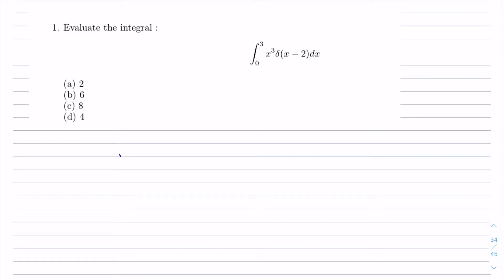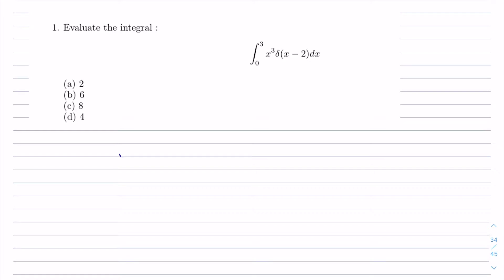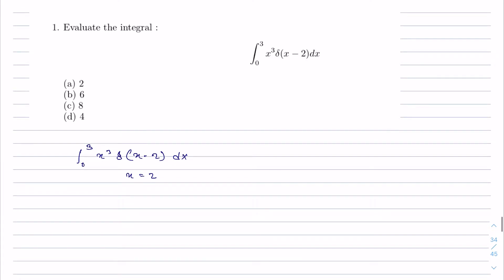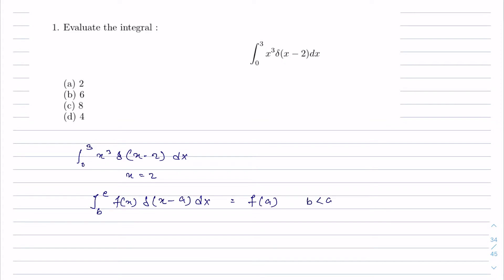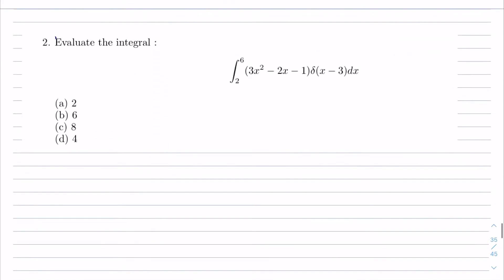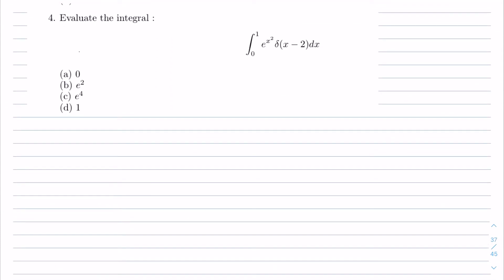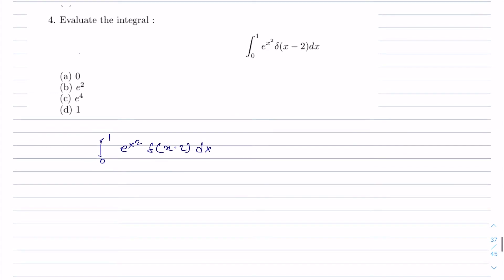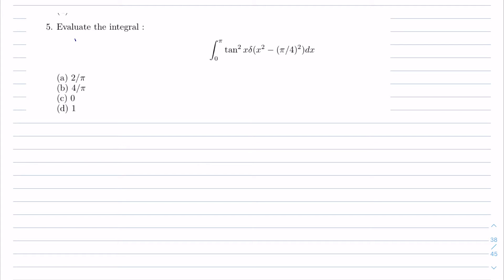Solved Problems on Dirac Delta Function | Lec - 6